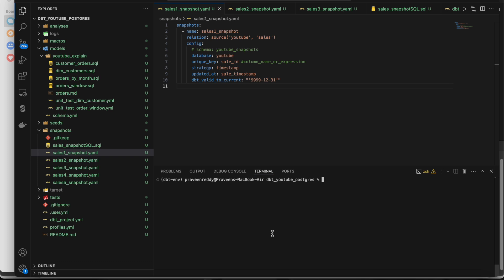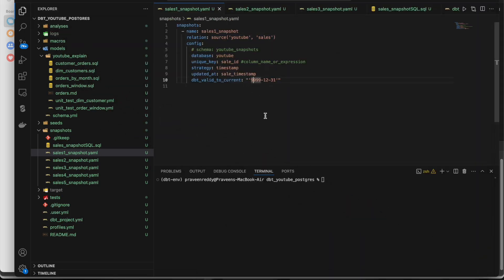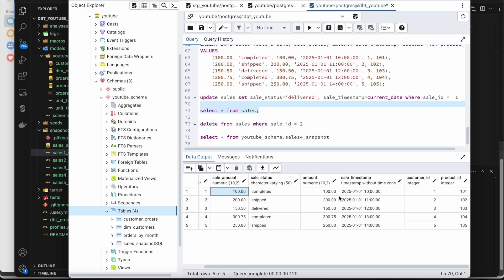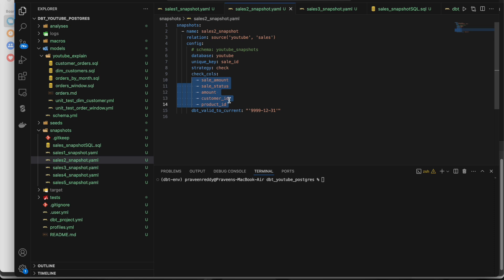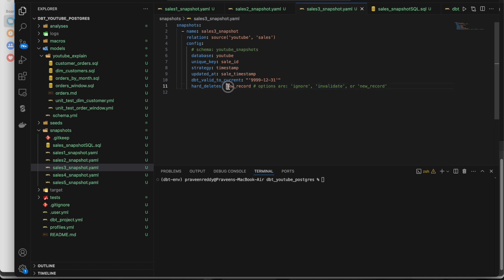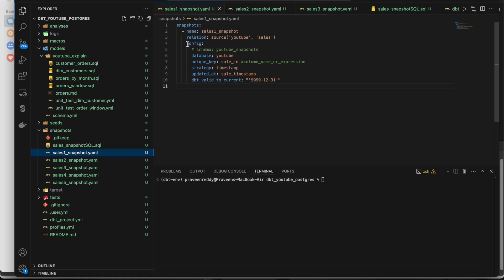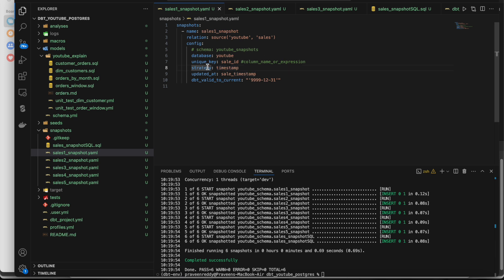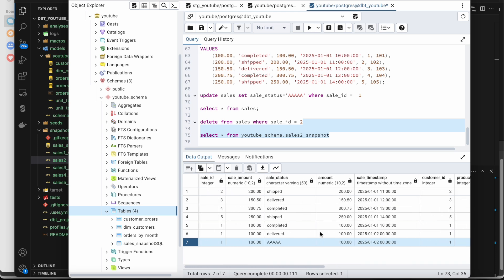Explained Snapshots in DBT